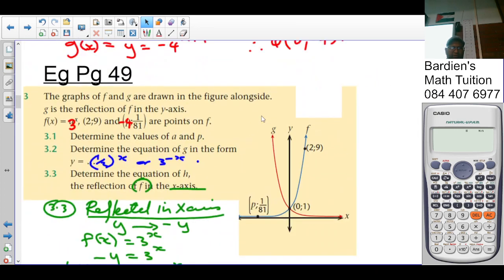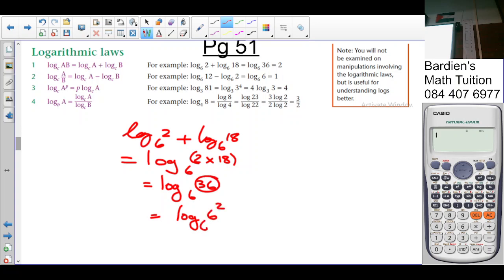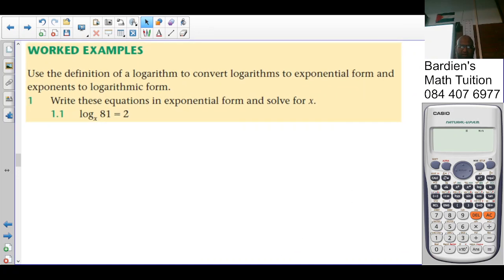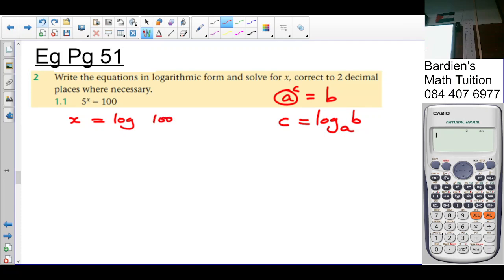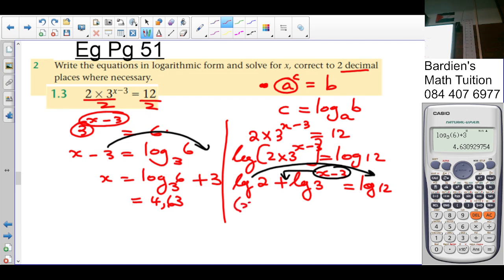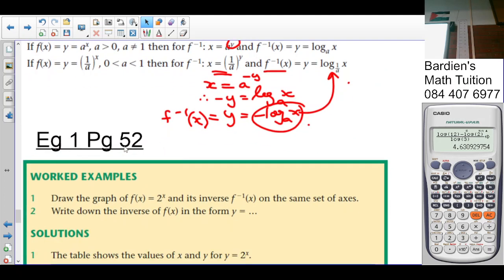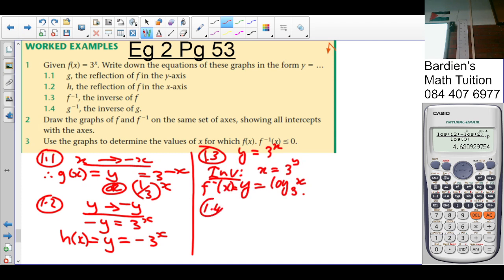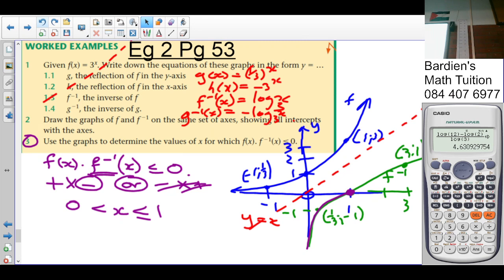Gr 12 Exponential and Logarithmic functions L3 Ex 2 & 3 (Logs and log functions & their inverses)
Grade 12 Exponential and Logarithmic functions Lesson 3
Ex 2 Logarithms and logarithmic functions
Ex 3 Exponential functions and their inverses